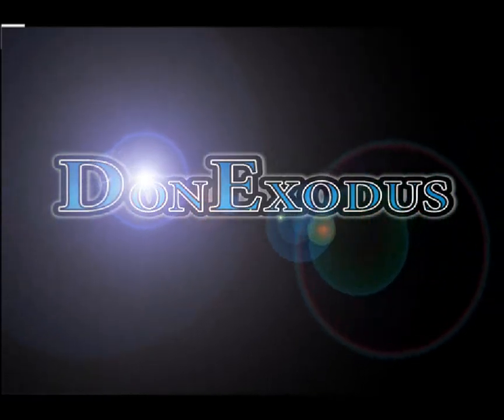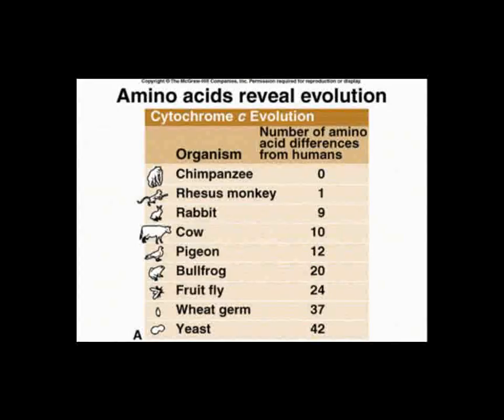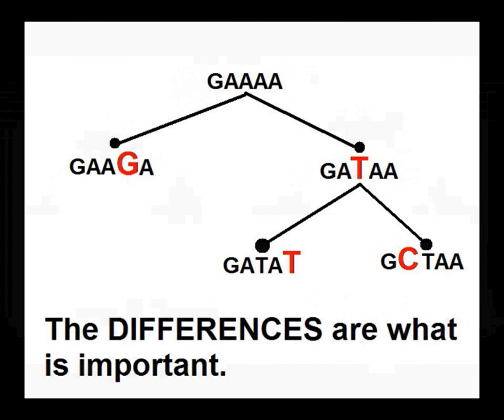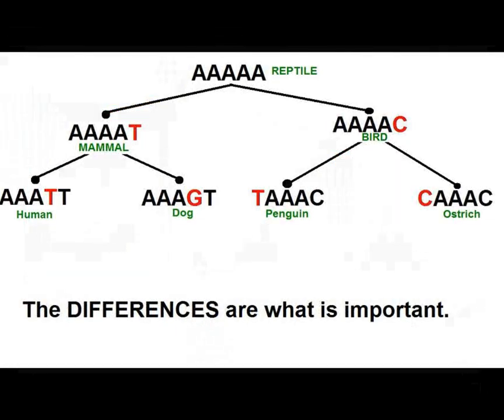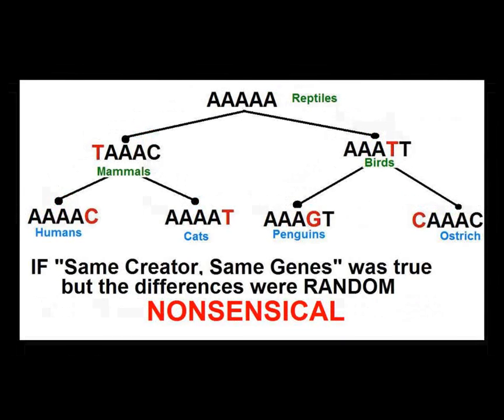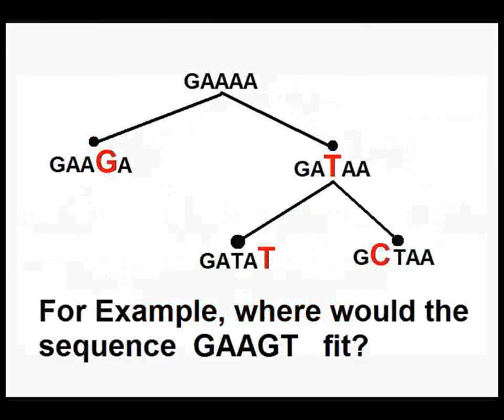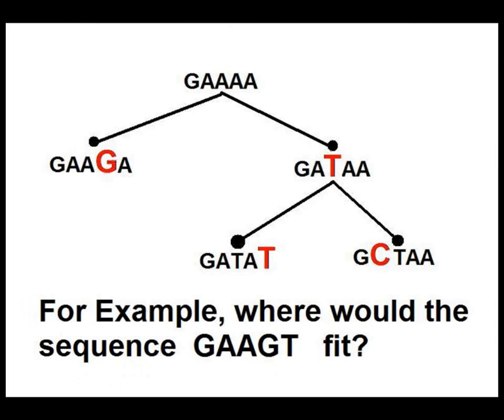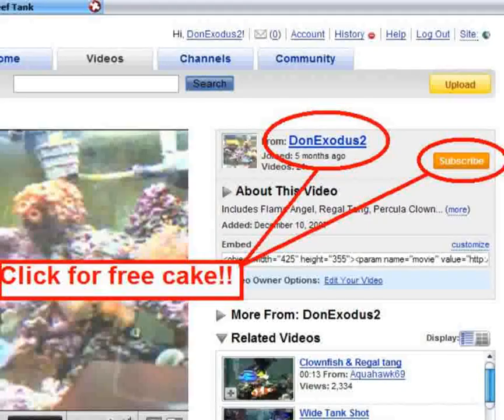Why "Same Designer, Same Genes" is not a valid argument.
"Same Gene, Same Designer".  Weve all heard it, this refutes it.  Its refutation is the basis for 16s ribosomal typing, paternity testing, DNA testing, etc.